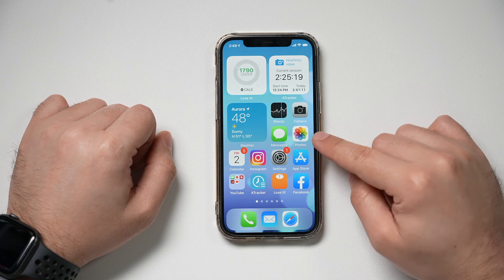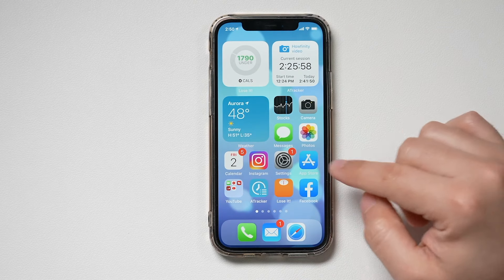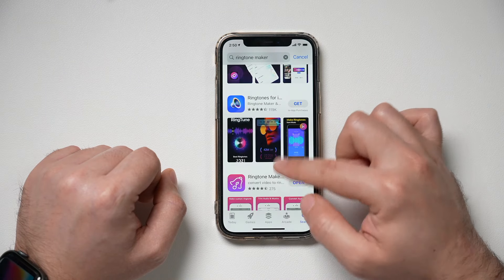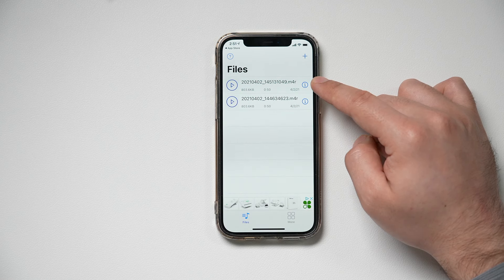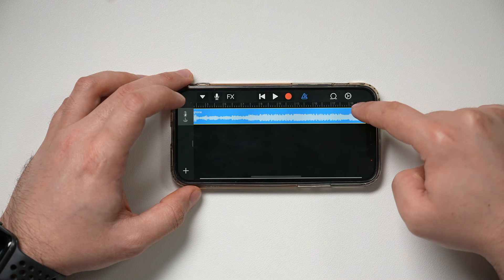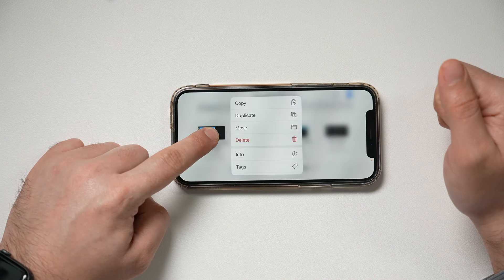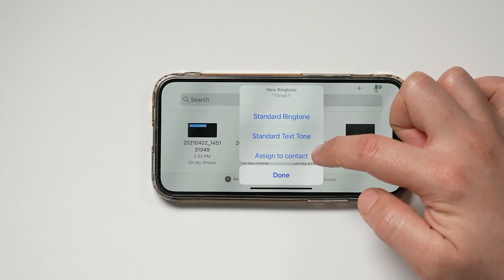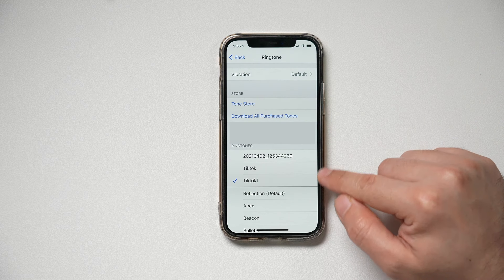How to Make Any Video Sound Your Ringtone on iPhone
To make the sound from a video into a ringtone, you’ll have to take a couple of steps.

First, you’ll need to convert the video into an MP3 file by extracting the audio.  You can do this with a free converter app.  You can use the ringtone maker app for this.  With this app, simply choose the video file, press it, and choose to make a ringtone.

Then, you’ll need to save that mp3 as a ringtone.  Apple makes an app to do exactly that.  It’s called GarageBand and you can download it for free from the App Store.